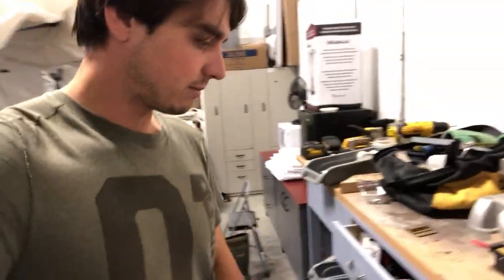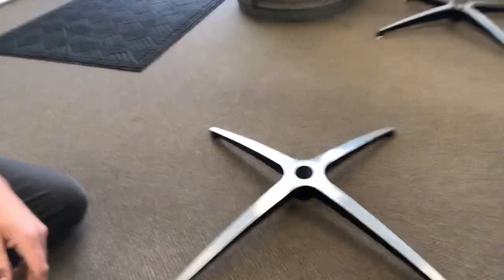Cocktail Tables - After First Season - What I Wish I Had Known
The first few supporters will not soon be forgotten!